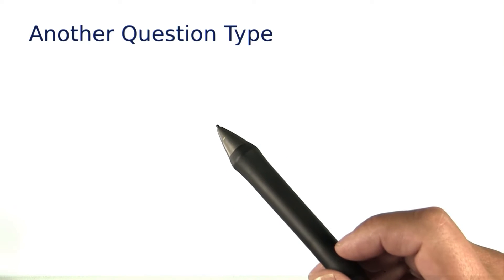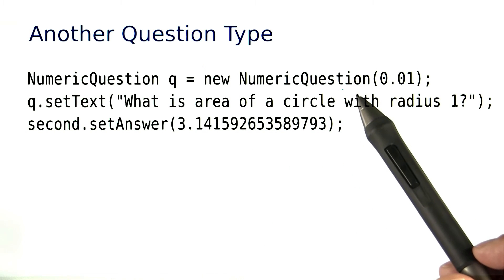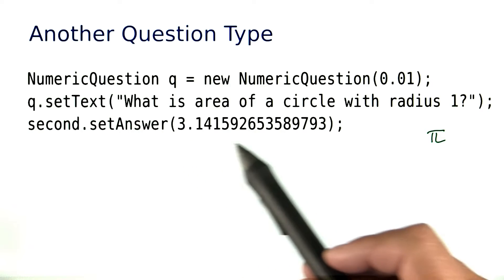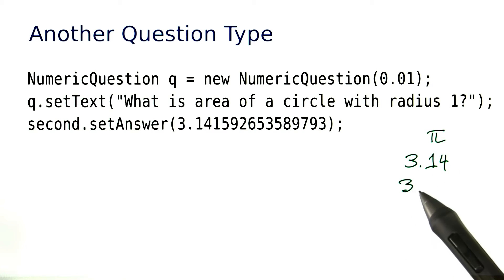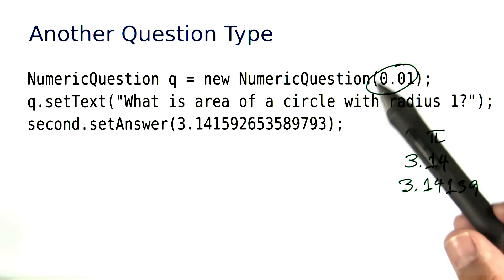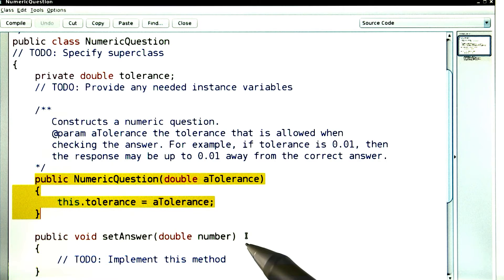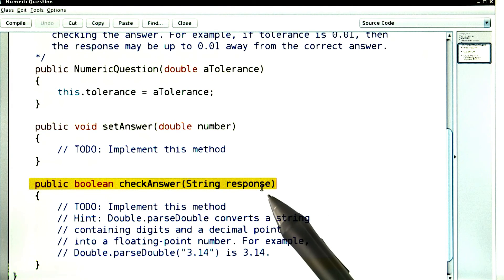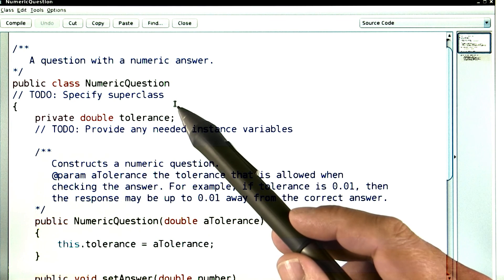Numeric Question - Intro to Java Programming